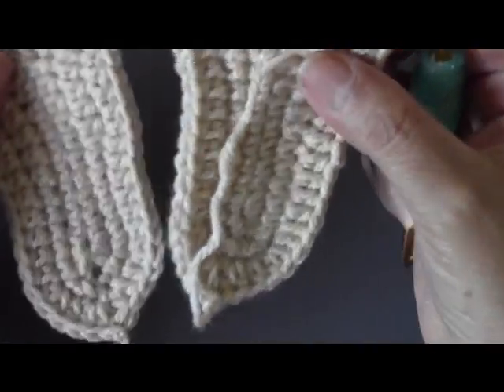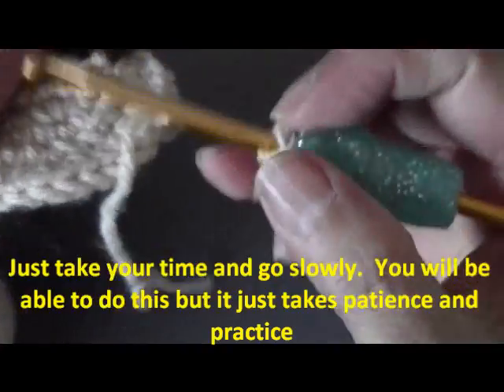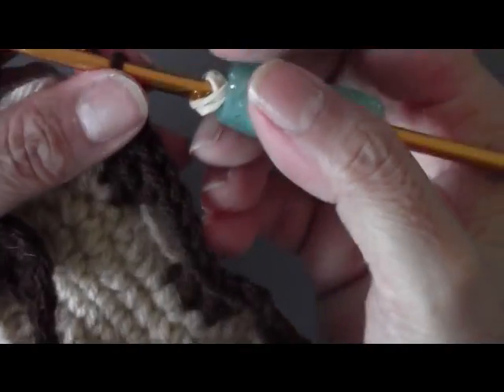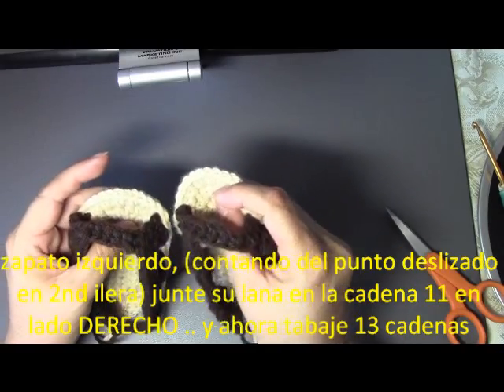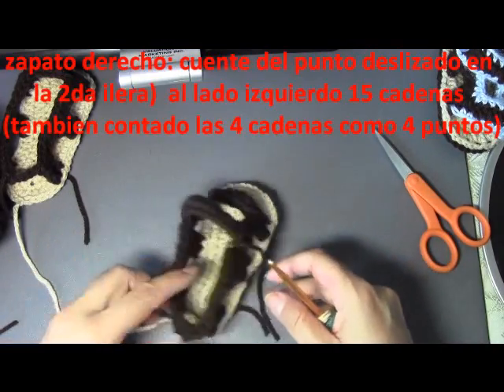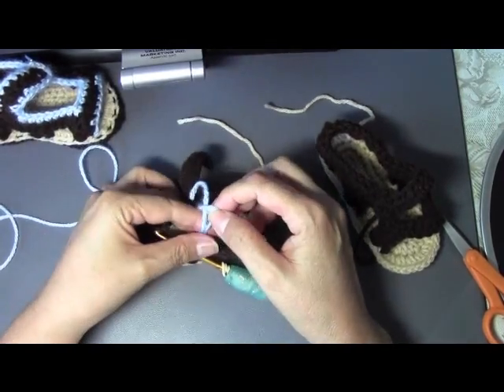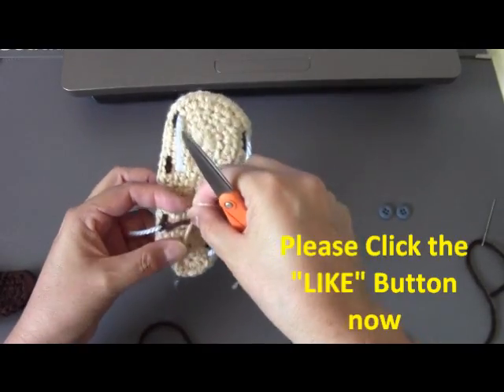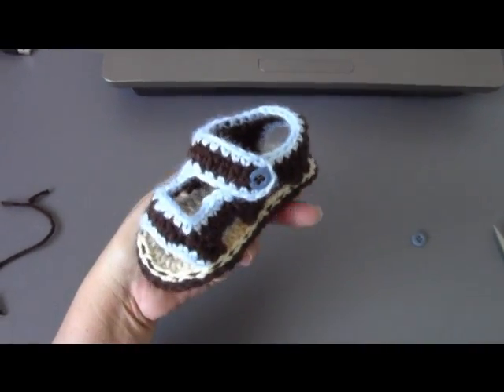crochet baby sandals part two and final part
In this video you will learn how to crochet the top part of the sandals and to add the finishing touches.  Take you time and be patient and you will soon complete these adorable baby sandals.  Sure to be a crowd pleaser.   This pattern is by TopsyTurvy.Written pattern link here for TopTurvy